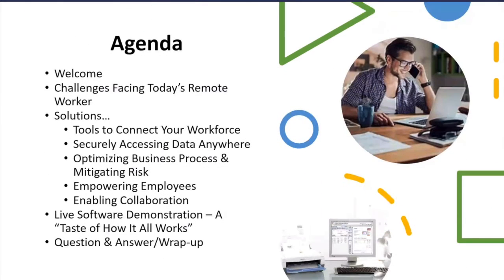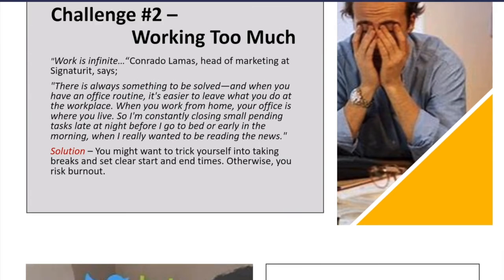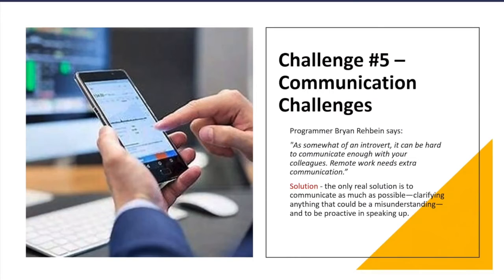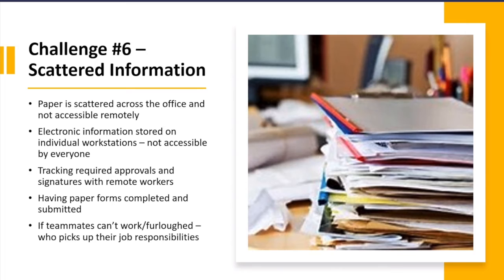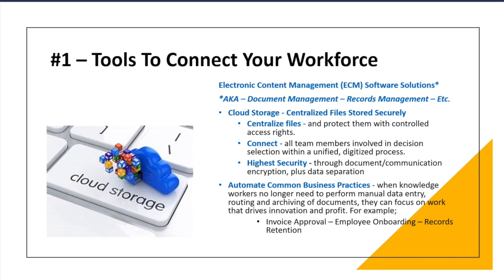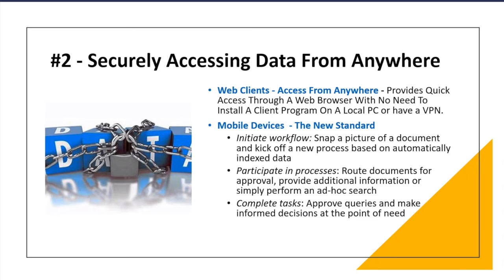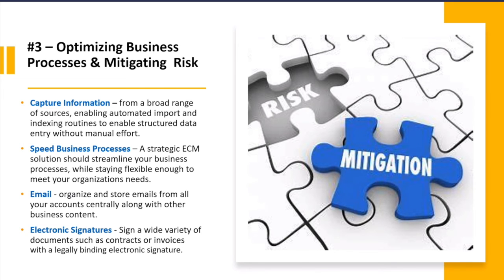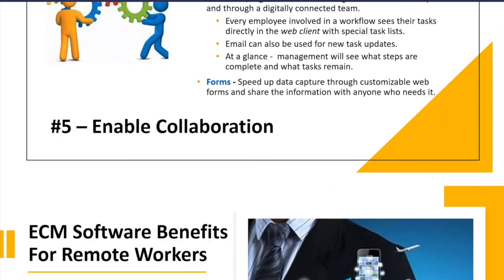Building a Remote Worker Strategy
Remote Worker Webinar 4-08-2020